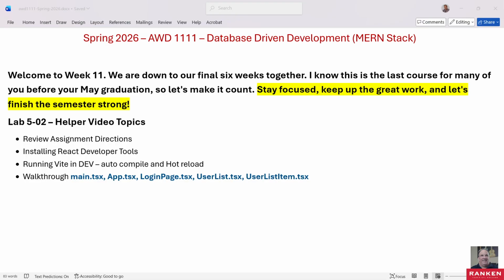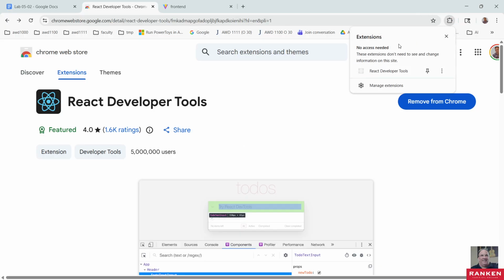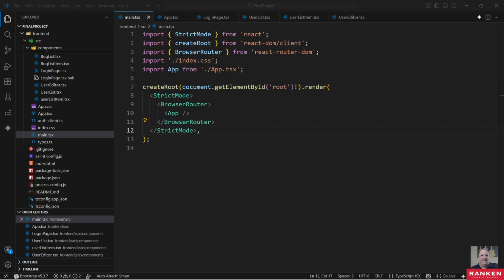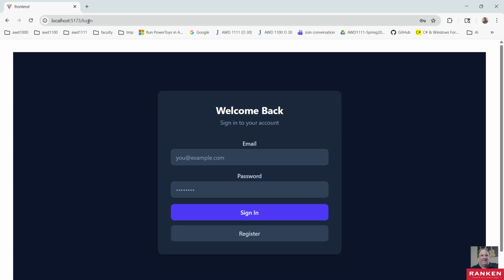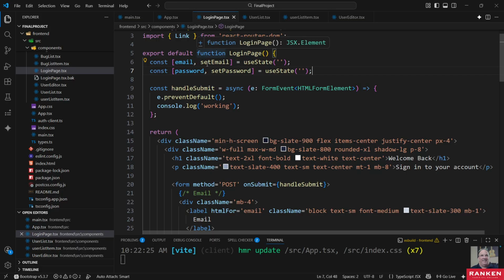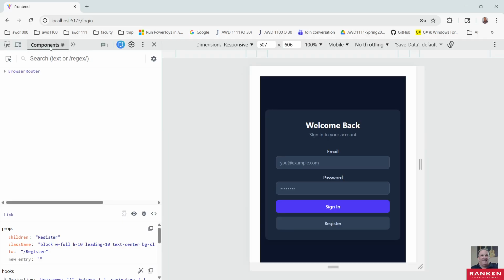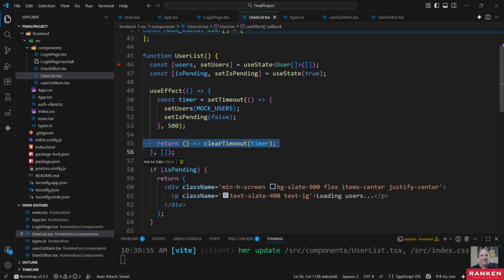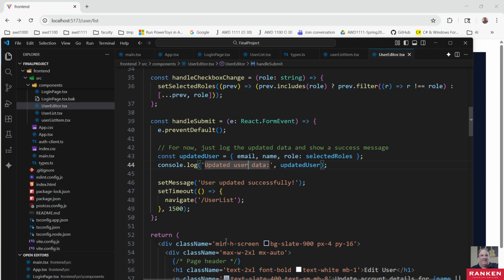Lab 05-02 Helper Video - Create React Pages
Lab 05-02 Helper Video